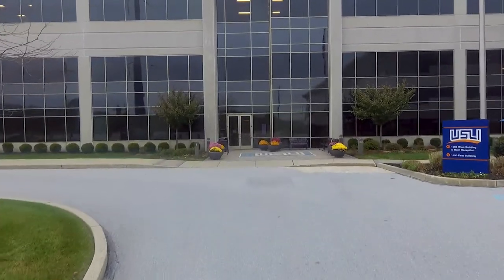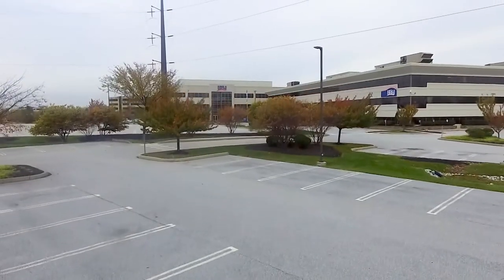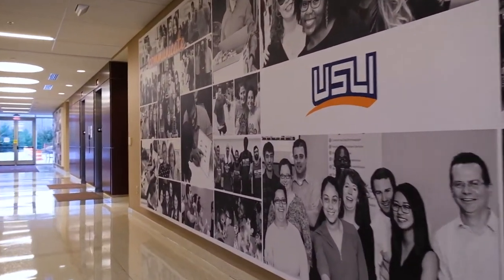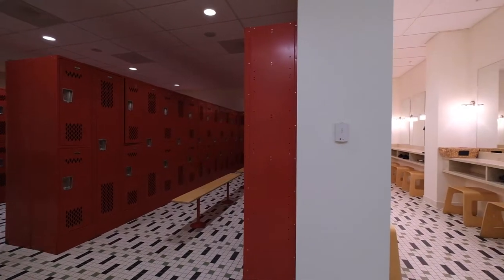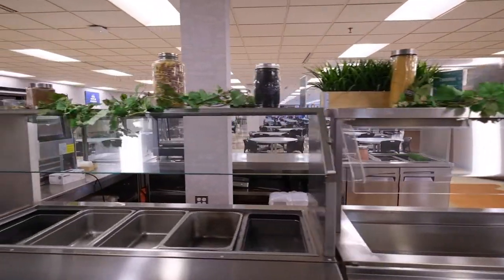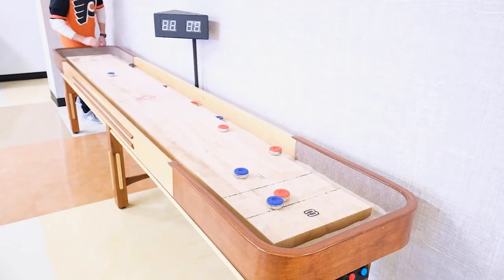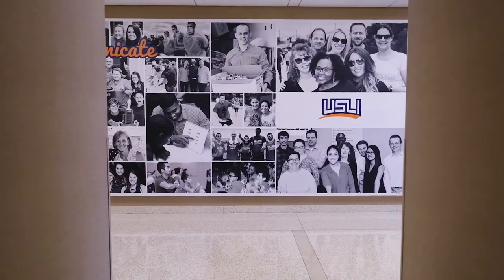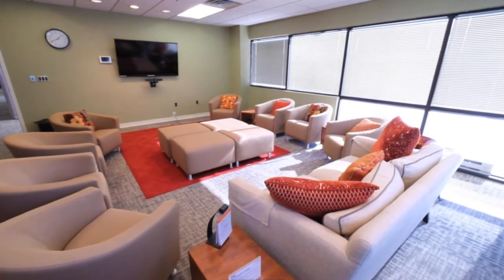USLI - Virtual Tour